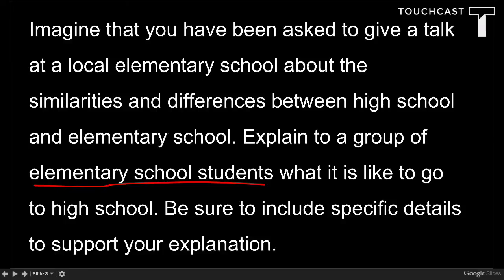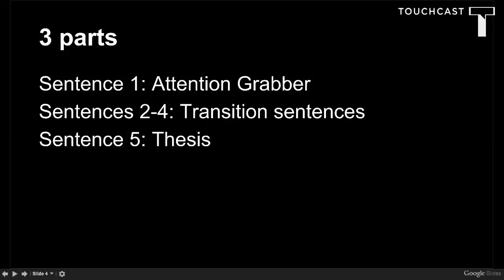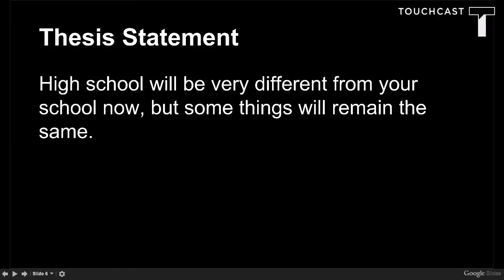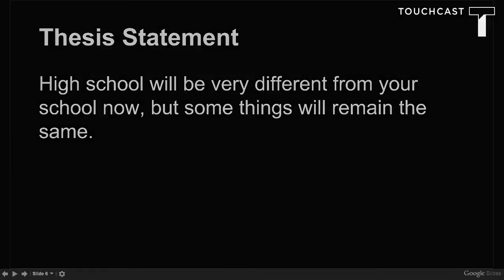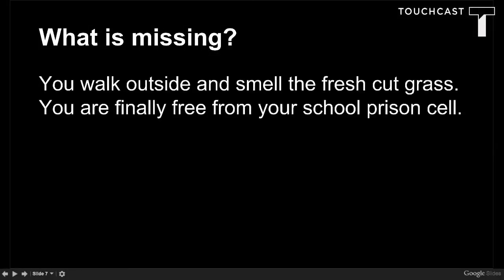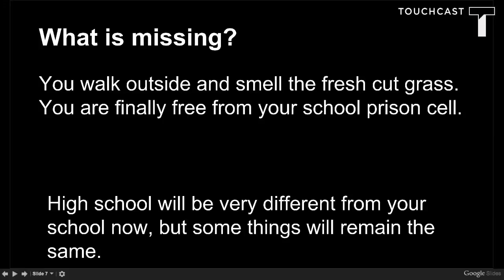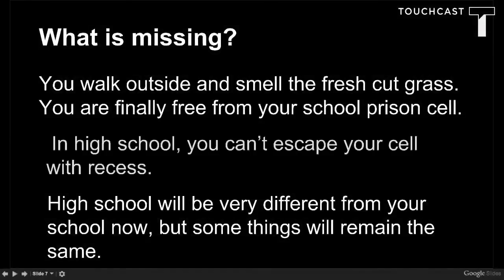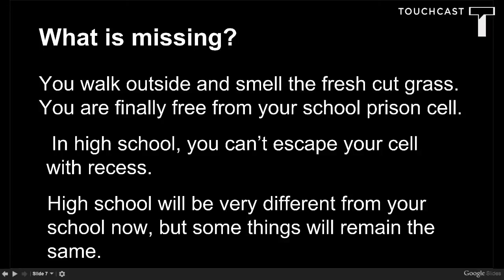OGT Writing: Introductions